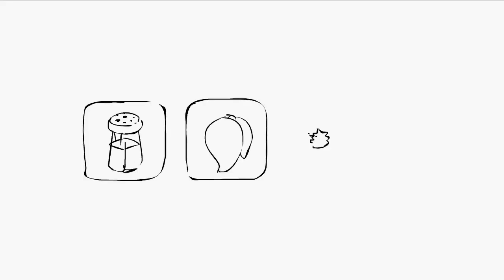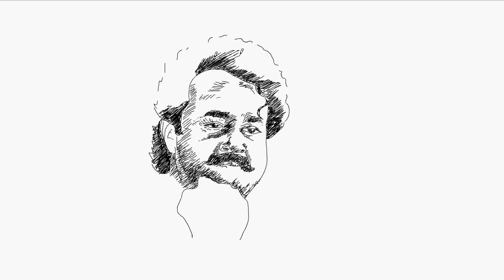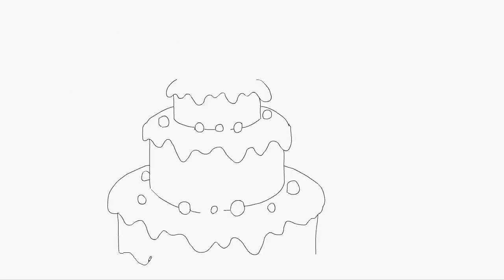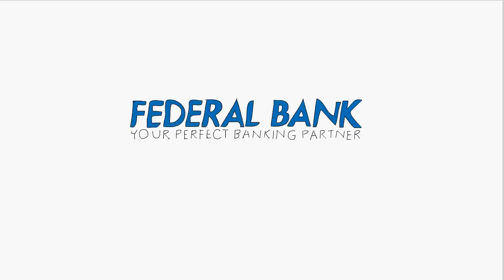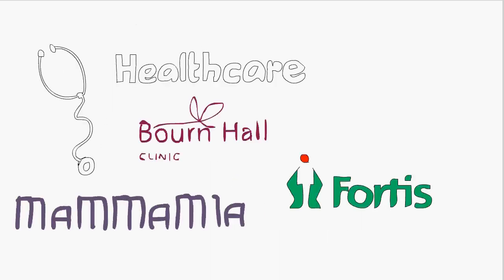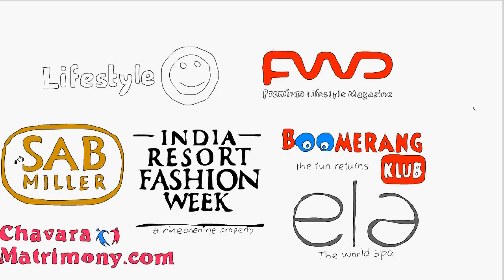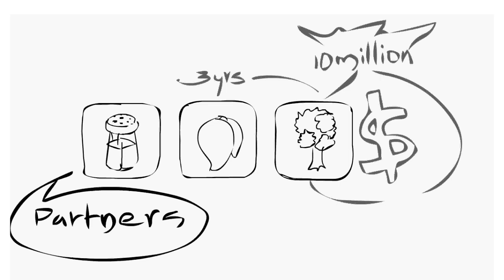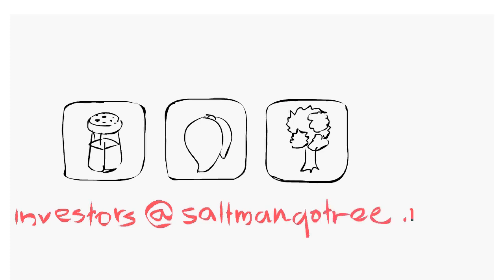Investing in Digital Media, Investing In Awesomeness